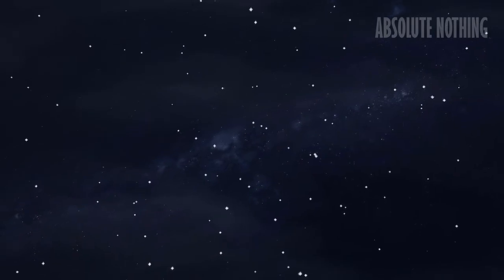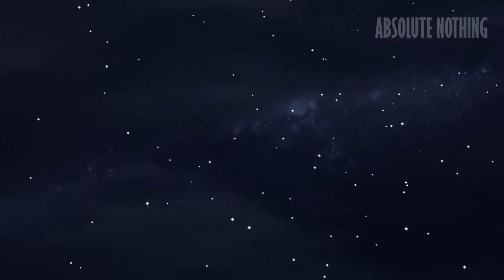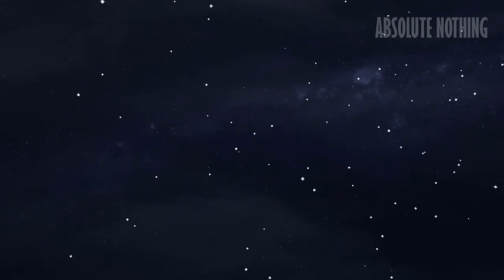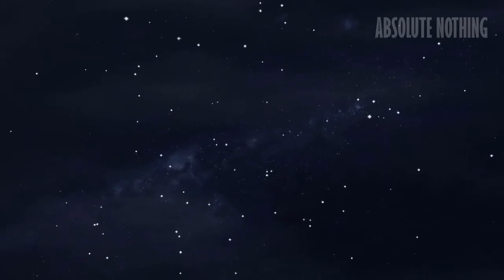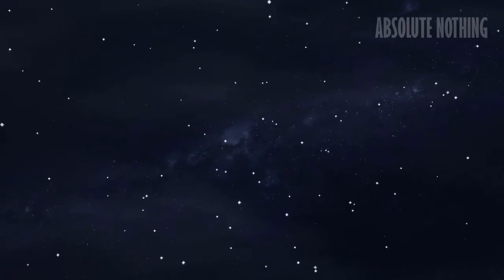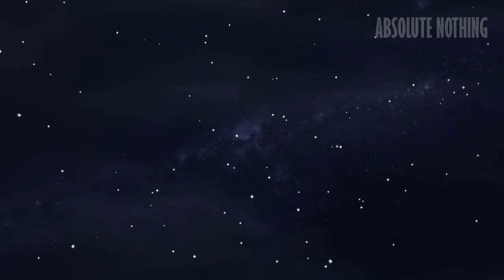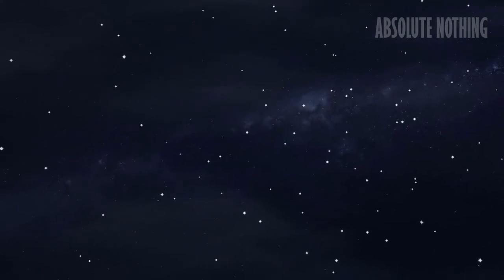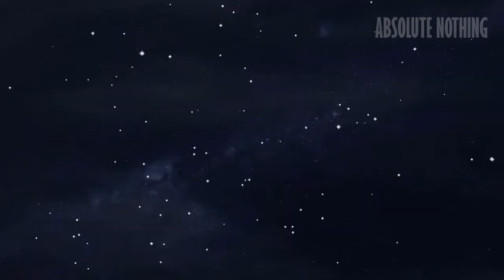"Absolute Nothing" Creepypasta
In this video you will hear a horror story, called Absolute Nothing. I hope you enjoy this scary story.

This channel, Mr. Deer is not endorsed by the original author.